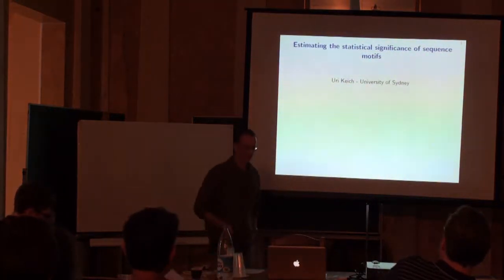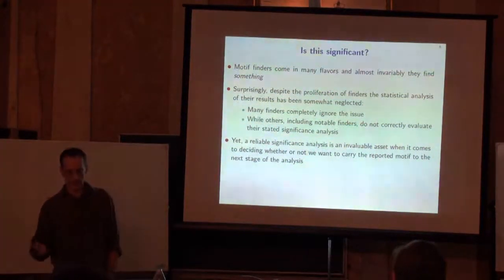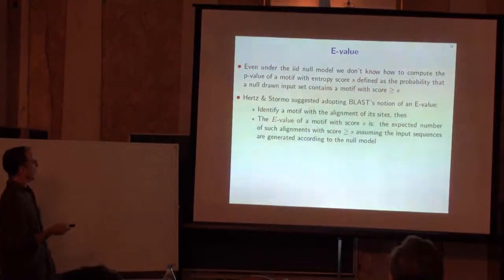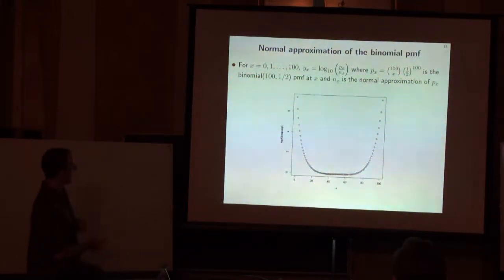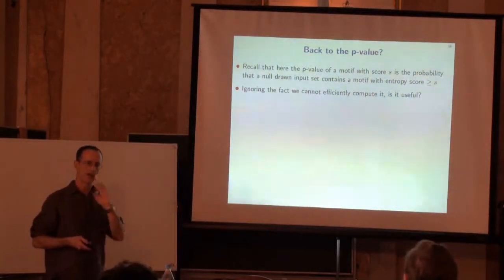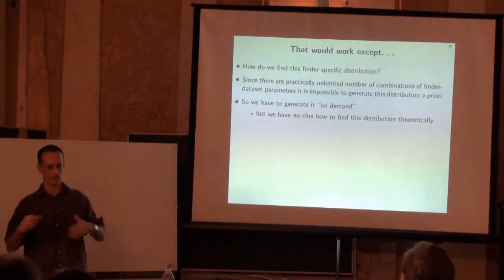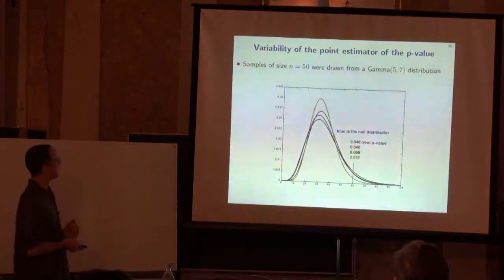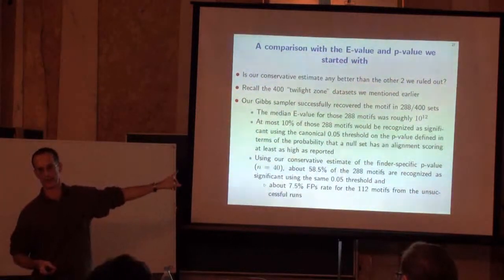Estimating the statistical significance of sequence motifs | Uri Keich | Лекториум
Лекция: Estimating the statistical significance of sequence motifs | Курс: RECOMB Satellite Conference on Bioinformatics Education | Лектор: Uri Keich | Организатор: Computer Science клуб при ПОМИ РАН